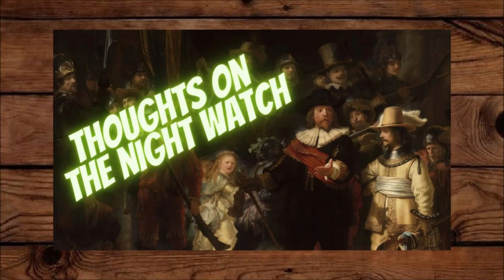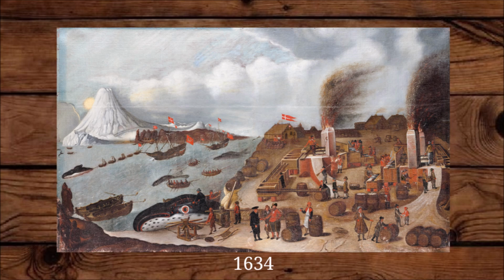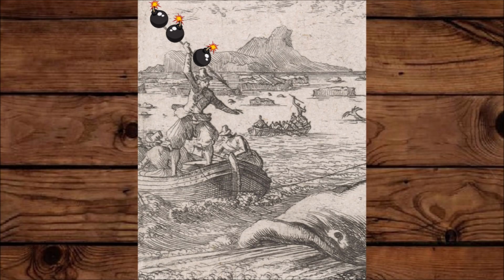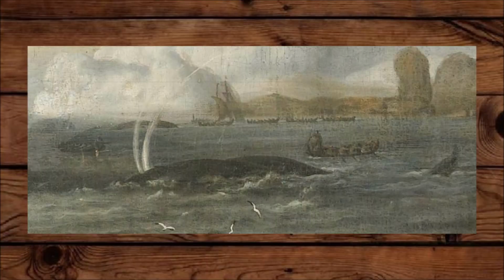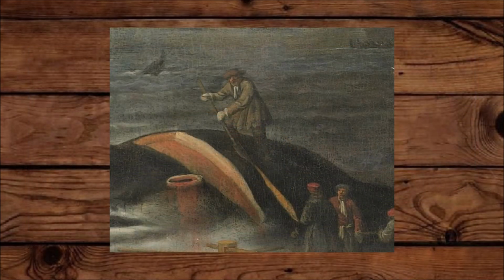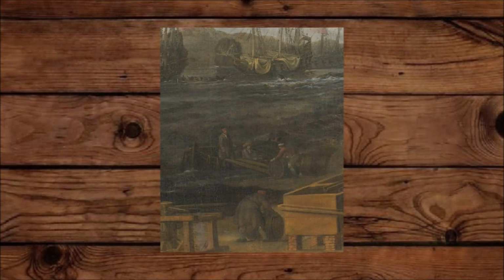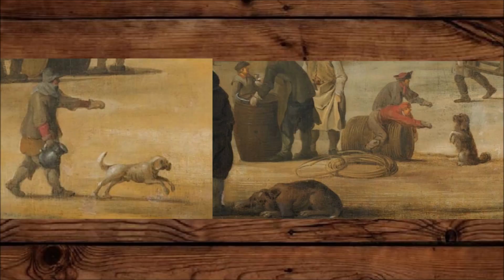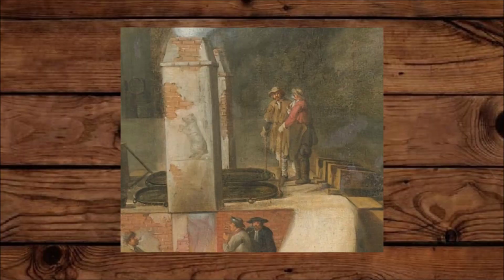A look at: The Whale Oil refinery at Smerenburg Spitsbergen by Cornelis de Man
A close look at, The Whale Oil refinery at Smerenburg Spitsbergen by Cornelis de Man